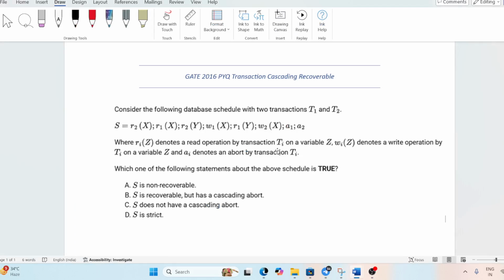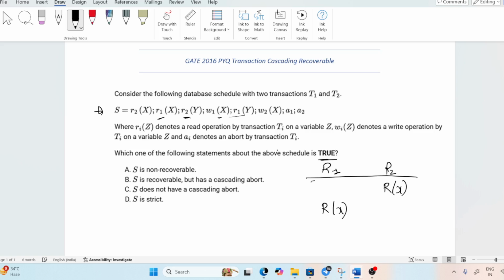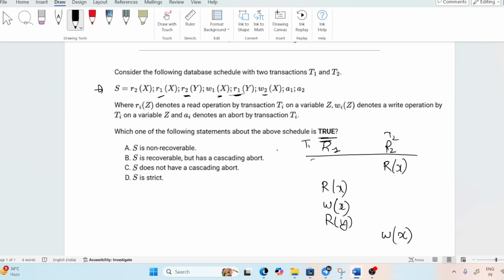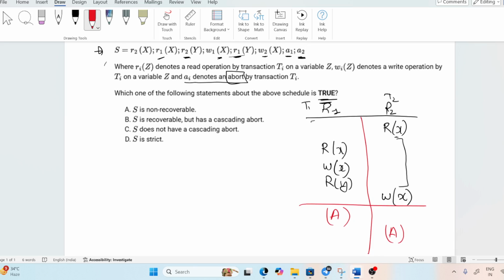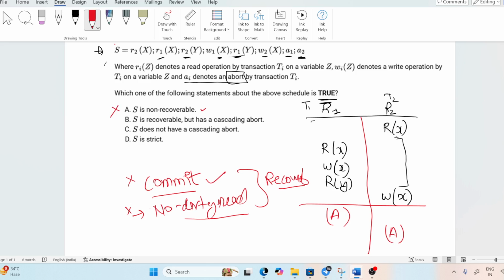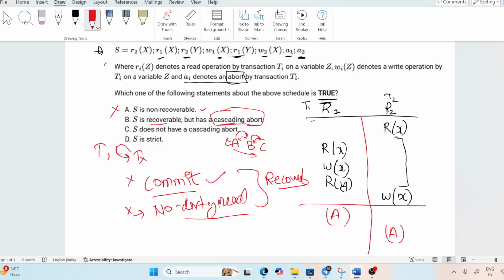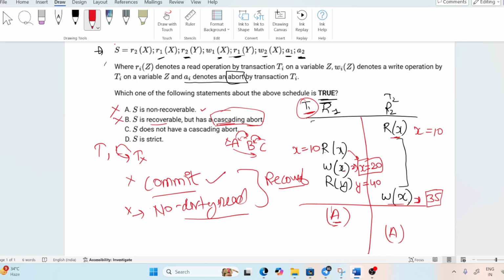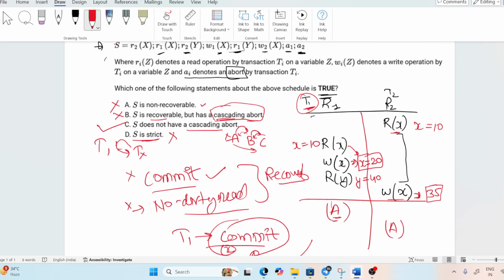GATE 2016 PYQ Transaction Cascading Recoverable